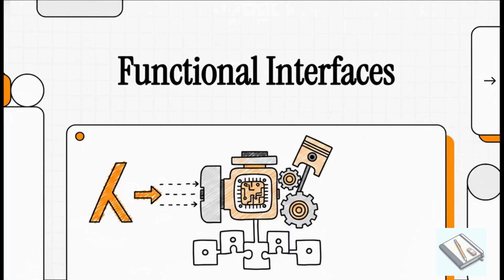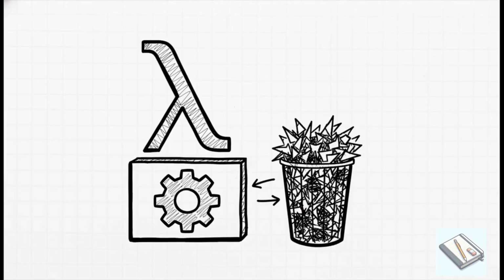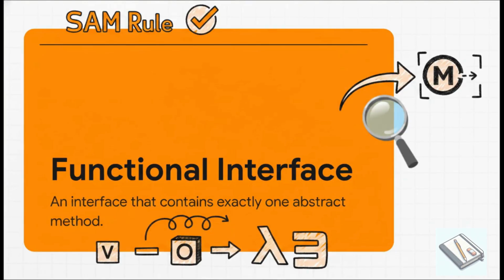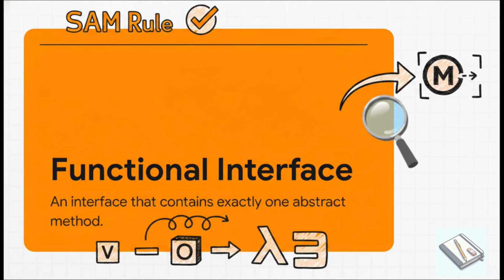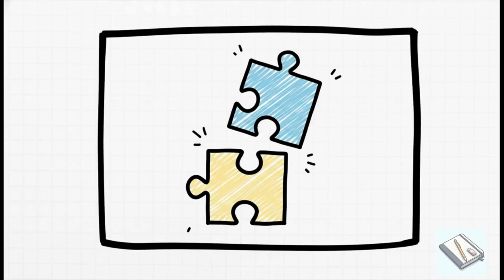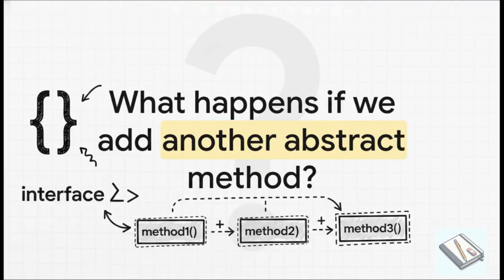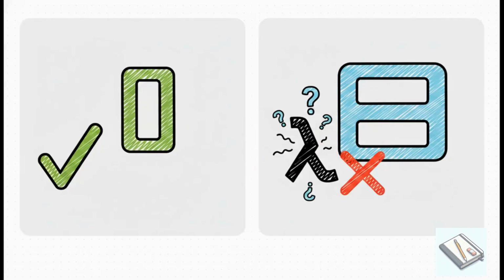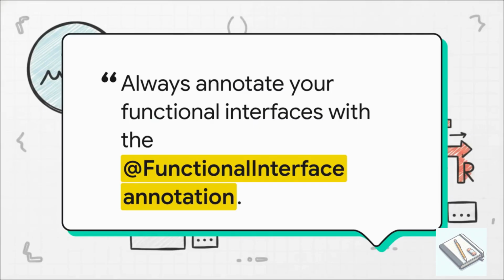Common Java Functional Interfaces: Predicate, Consumer, and More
Functional interfaces are one of the most important features introduced in modern Java. They power lambda expressions, the Stream API, and many of the clean, concise coding techniques used in professional Java development. In this tutorial, you'll learn what makes an interface "functional," why the Single Abstract Method (SAM) rule exists, and how the `@FunctionalInterface` annotation helps prevent mistakes. We'll also explore Java's built-in functional interfaces like `Predicate`, `Function`, `Consumer`, `Supplier`, `Runnable`, and `Comparator`, along with practical examples that show how they simplify everyday programming.

Whether you're learning Java 8 features or preparing for coding interviews, this lesson will give you a strong foundation for functional programming in Java.

### Timestamps

00:00 - Introduction: Why Functional Interfaces Matter
00:00:16 - Relationship Between Lambdas and Functional Interfaces
00:00:36 - What Is a Functional Interface? The SAM Rule Explained
00:01:08 - Creating Your First Functional Interface
00:01:42 - What Happens When You Add a Second Abstract Method?
00:02:00 - Using `@FunctionalInterface` for Compile-Time Safety
00:02:37 - Why Experts Recommend Always Using the Annotation
00:03:02 - Default and Static Methods in Functional Interfaces
00:03:54 - Java's Built-in Functional Interfaces: Predicate, Function, Consumer, Supplier, Runnable & Comparator
00:04:11 - Coding Challenge: Build Your Own Functional Interface with a Lambda
00:04:33 - Summary and Key Concepts
00:04:56 - Next Video Preview: Java Streams API

### Topics Covered

* Single Abstract Method (SAM) Rule
* `@FunctionalInterface` Annotation
* Default vs Static Methods
* Lambda Expressions and Functional Interfaces
* Built-in Functional Interfaces
* Predicate Interface
* Function Interface
* Consumer Interface
* Supplier Interface
* Runnable Interface
* Comparator Interface
* Creating Custom Functional Interfaces
* Practical Lambda Examples
* Java 8 Functional Programming

* Understand the purpose of functional interfaces in Java.
* Learn why lambda expressions require a functional interface.
* Apply the Single Abstract Method rule correctly.
* Use the `@FunctionalInterface` annotation to catch errors early.
* Differentiate abstract, default, and static methods.
* Work confidently with Java's most commonly used functional interfaces.
* Create your own functional interfaces for reusable code.
* Prepare for Java interviews covering Java 8 features.

### Key Takeaways

* A functional interface contains exactly one abstract method.
* Lambda expressions are implementations of functional interfaces.
* The `@FunctionalInterface` annotation provides compiler validation.
* Default and static methods do not violate the SAM rule.
* Java provides several reusable functional interfaces in `java.util.function`.
* Functional interfaces make Java code more readable, concise, and maintainable.
* Mastering functional interfaces is essential before learning the Stream API.

The next video covers the Java Streams API and shows how functional interfaces enable powerful, declarative data processing.